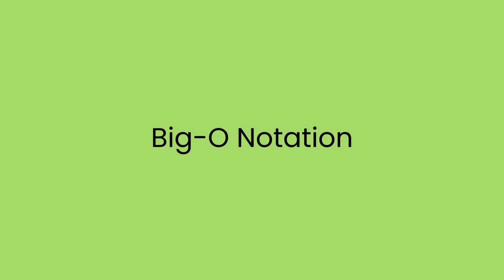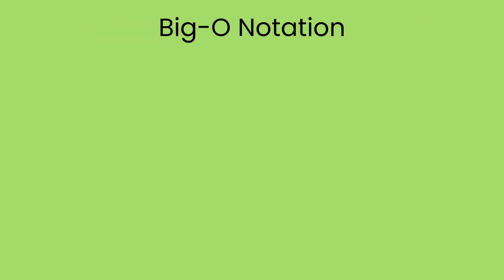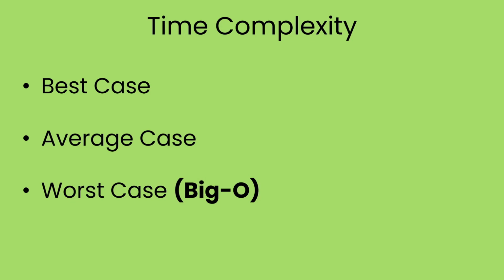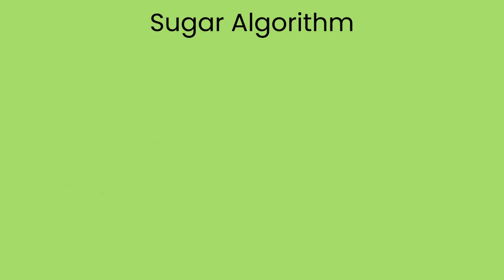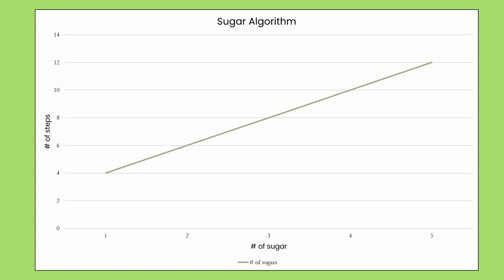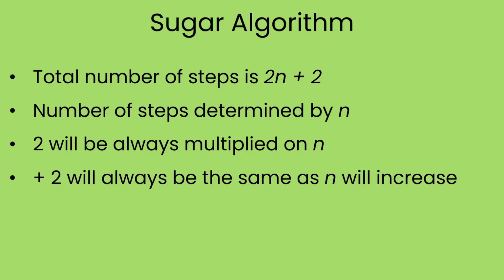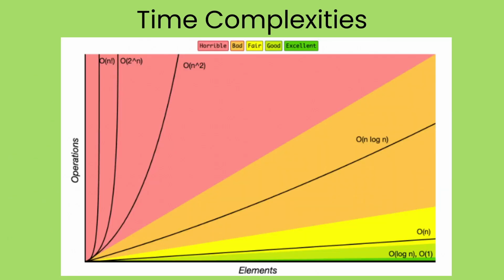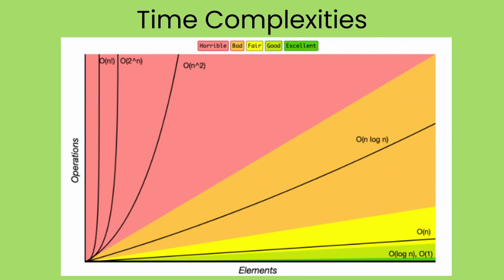Java Collections | Big O Notation | MJC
In this video, we are going to quickly refresh our knowledge about Big-O notation, which we will use for the time complexity analysis for the collections we discuss in our upcoming videos.

Study Java for free with MJC School!